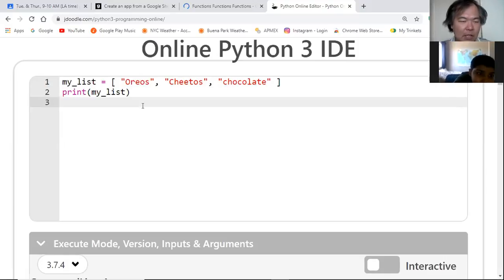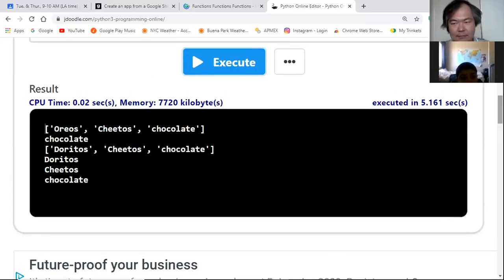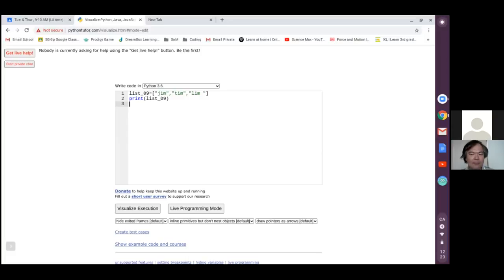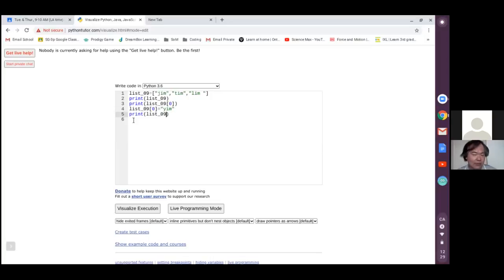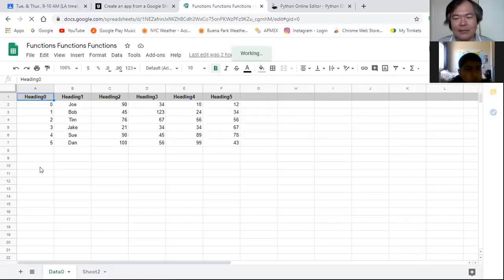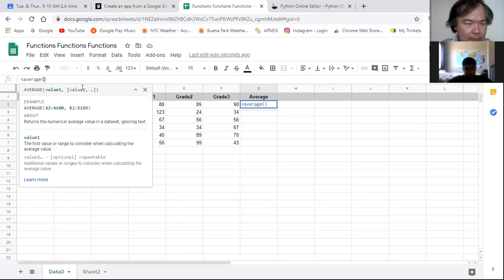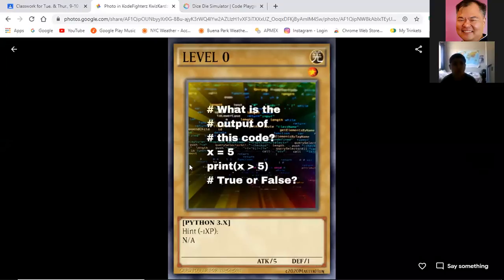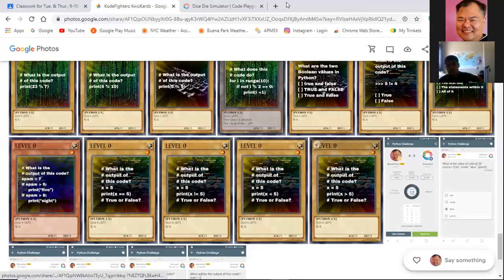[06/18/2020] Private (Zoom online) Coding Lesson w/ Mr. Hun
Uploaded on Thursday, June 18, 2020

Recorded (with Zoom) on Thursday, June 18, 2020

Instructor: Mr. Hun

Topics:
     What are columns, rows, cells, functions?
Review of the requirements for the {Lists} badge (Python Fu Masters system)
     How to code a list
     How to print a list
     How to print/access an item in a list
     How to modify an item in a list
     How to iterate through a list with a for loop